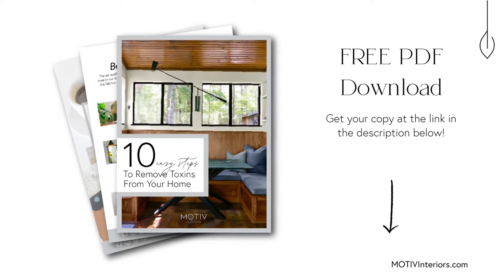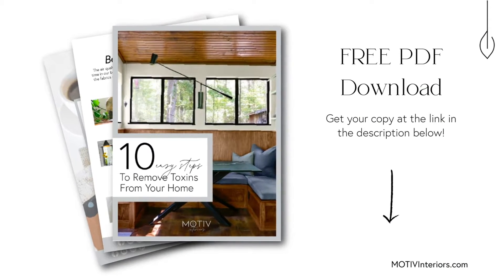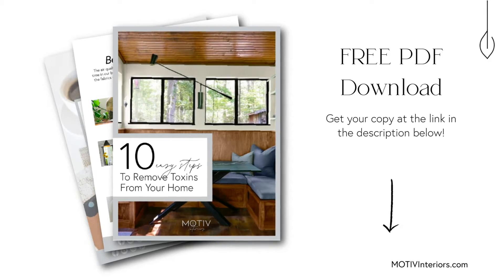Simple Steps to Eliminate Toxins From Your Home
Anna shares 10 simple steps that will help you eliminate toxins from your home — for GOOD! Learn about how your space affects your health, then dive into some juicy tips about how to remove toxins from each room of your home!

About Anna:
Anna Caro is the principal designer and founder of MOTIV Interiors where she collaborates with clients to create spaces that truly support them physically, emotionally, mentally, and spiritually.

If you’re ready to curate a deeply nourishing space that supports you, then it’s time to begin your journey with MOTIV Interiors.

👉 Download the FREE guide “10 Simple Steps to Removing Toxins From Your Home”

Credits:
Interior Design: MOTIV Interiors
Photography: Paige Rumore and Laura Rockett
Graphic Design: Emily Piepenbrick and Beth Bolyard
Editing: Beth Bolyard